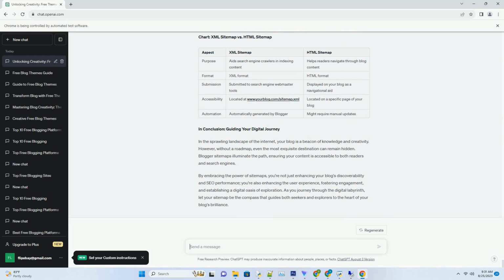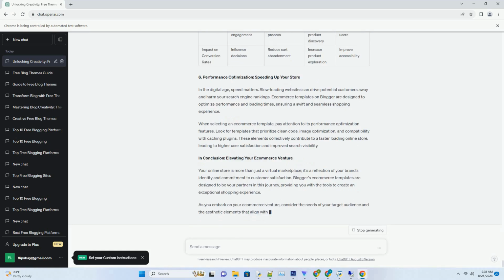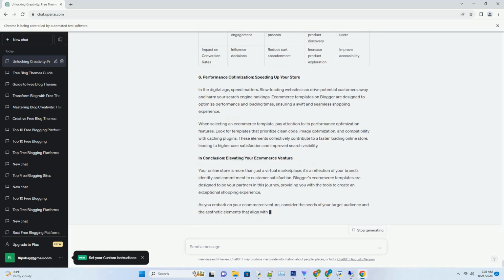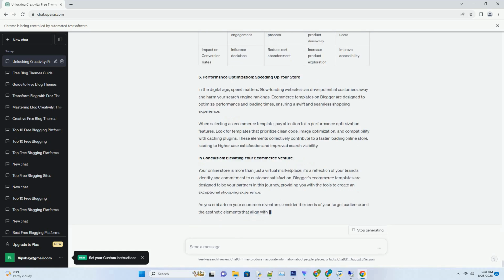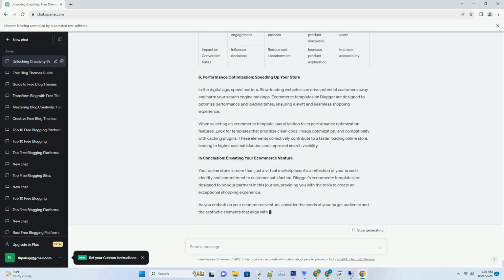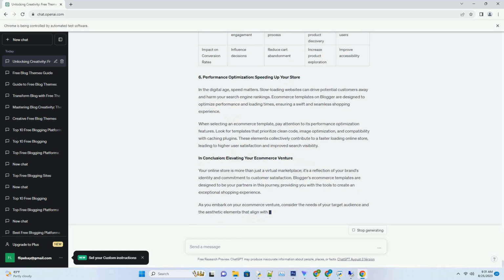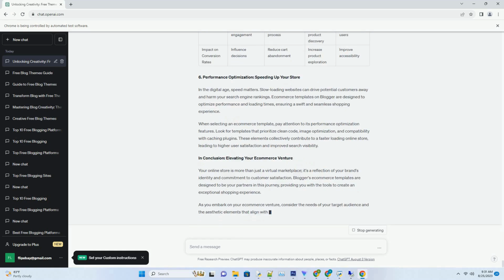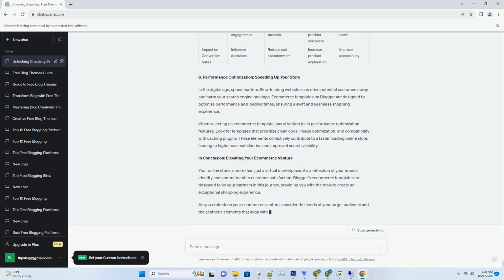Revolutionize Your Blog with Blogger Templates Ecommerce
in the bustling world of ecommerce, your online store's appearance isn't just a design choice – it's a strategic decision that influences user experience, conversion rates, and brand identity. blogger templates tailored for ecommerce are your secret weapon for creating a visually appealing, user-friendly, and efficient online shopping destination. this comprehensive guide dives deep into the realm of blogger templates for ecommerce, helping you choose the perfect template to boost your online store's success.
1. setting the stage: the crucial role of ecommerce templates
your online store is more than just a digital marketplace; it's a destination where products come to life and customers embark on shopping journeys. blogger templates designed for ecommerce create the backdrop against which these inte ...